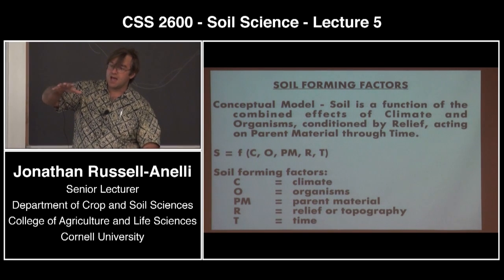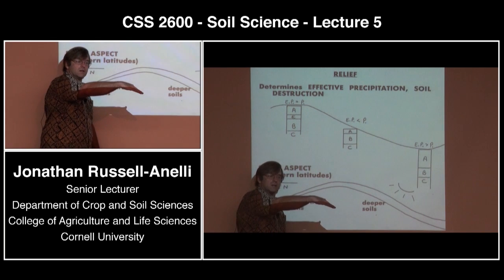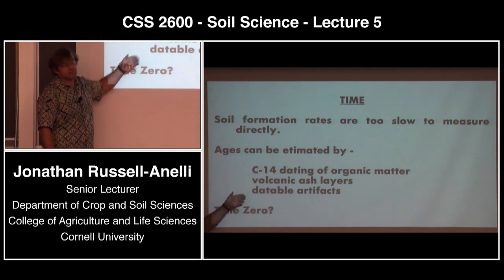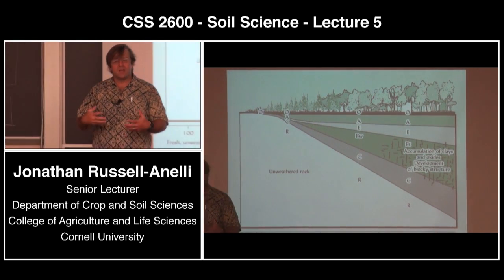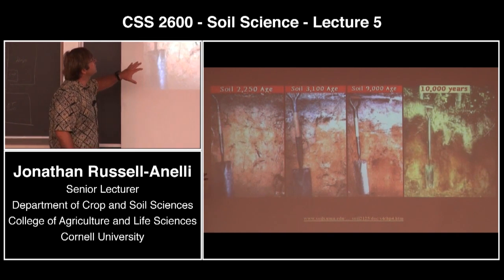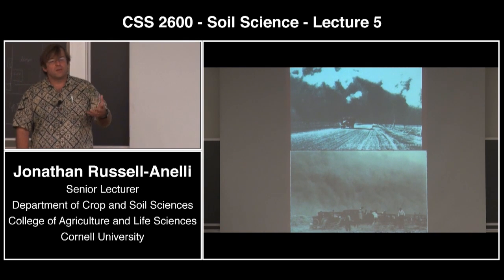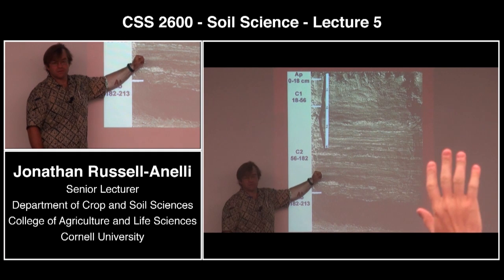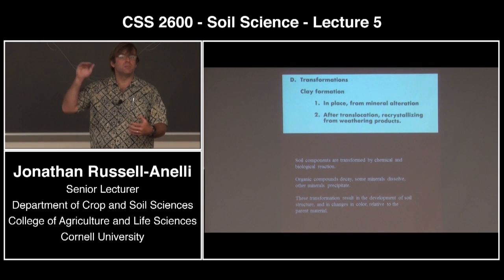PLSCS 2600 - 5 - Soil Formation and Processes